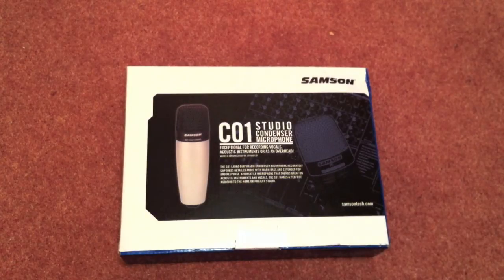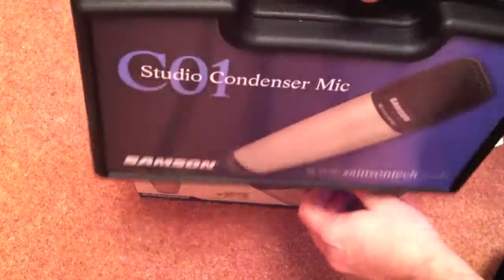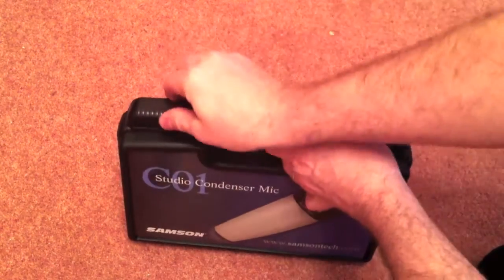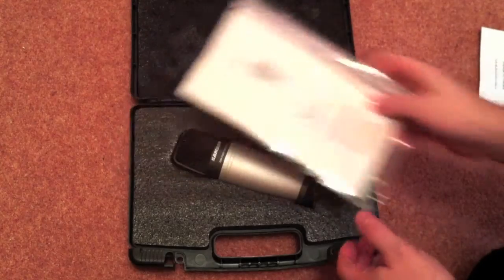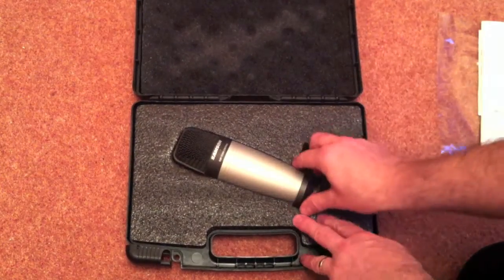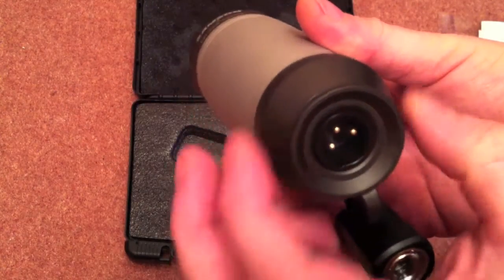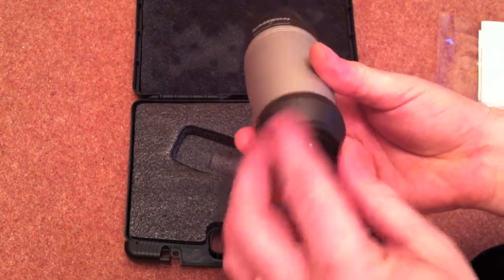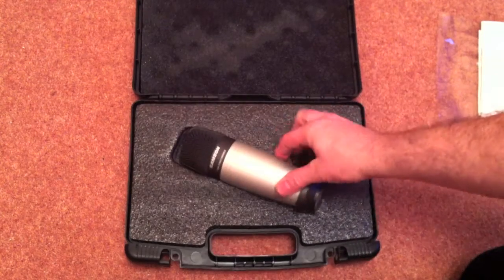Samson C01 Studio Microphone Unboxing Video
NOTE: You must use a mixer to use this microphone with a computer system. As it uses an XLR connector you need Phantom power, which  mixer provides.